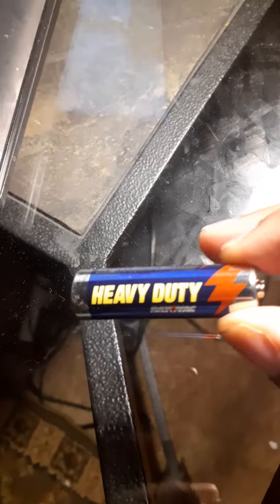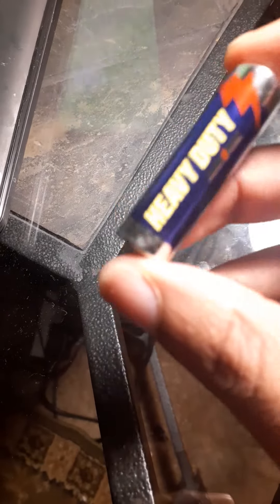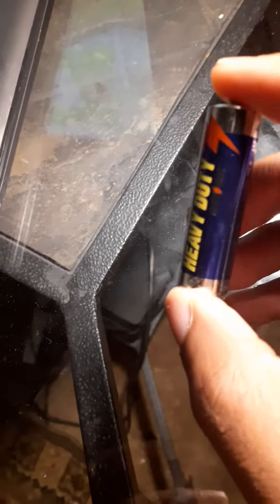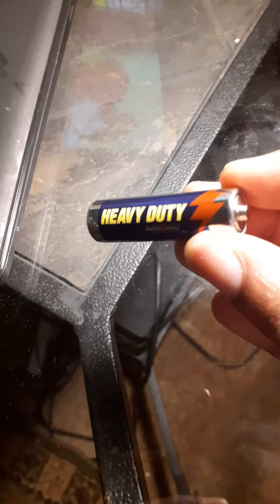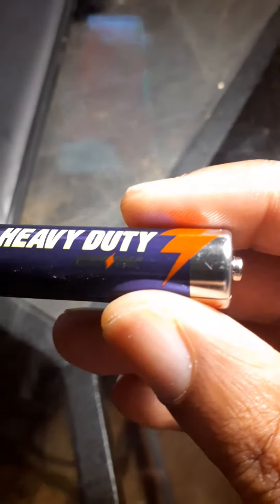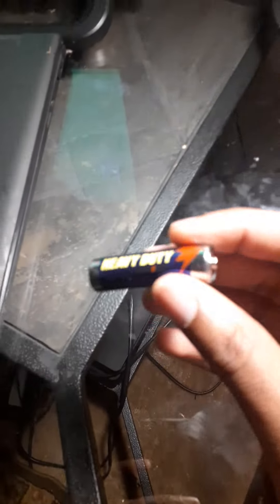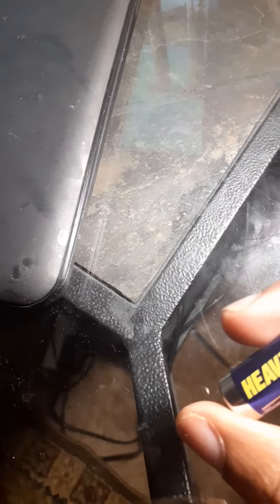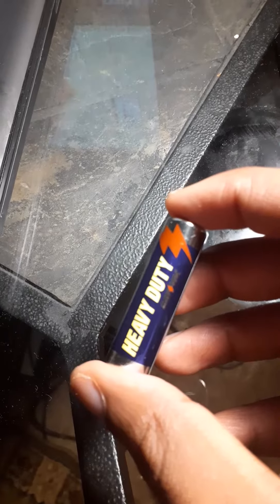rayovac heavy duty batteries